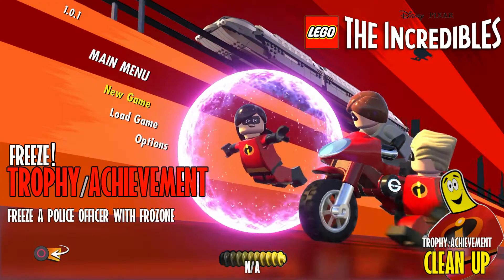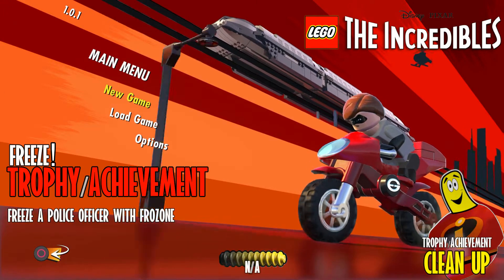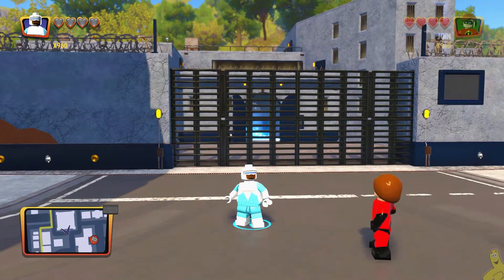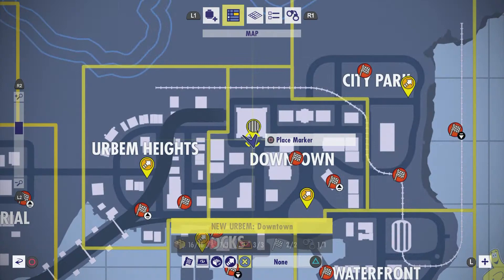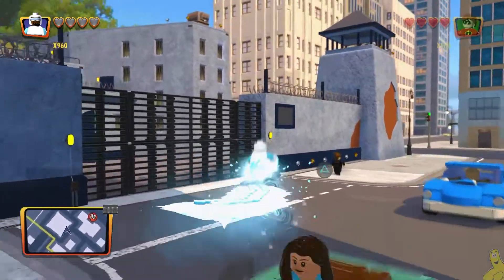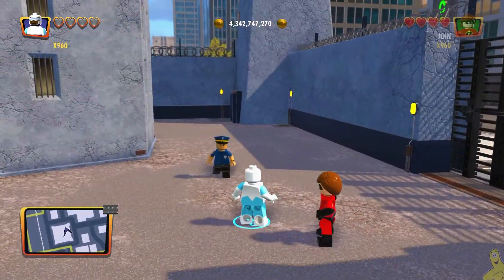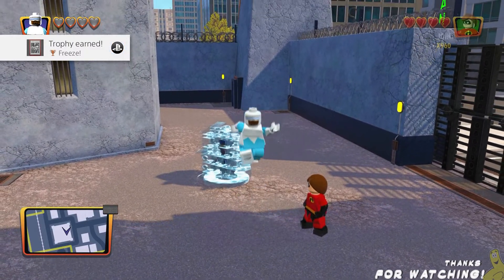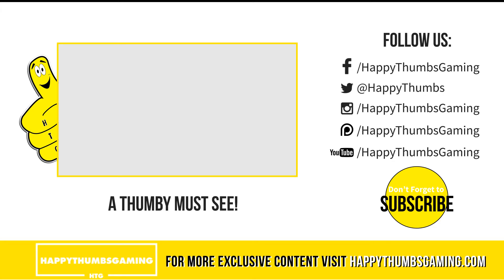Lego The Incredibles: Freeze! Trophy/Achievement - HTG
Lego The Incredibles Freeze! Trophy/Achievement which requires us to Freeze a police officer with Frozone. Lego The Incredibles is officially out and we are done with all 12 STORY Chapters and all CRIME WAVES, FREE ROAM and FREE PLAY so now we must collect the last few Trophy/Achievements! Lego The Incredibles showcases both the new Incredibles 2 Movie, as well as the original Incredibles movie too! This video covers the Freeze! Trophy/Achievement and we Freeze a police officer with Frozone at the Prison in Downtown! Follow along as we wrap up our Trophy/Achievement clean up of Lego The Incredibles! If you have any Lego The Incredibles questions, don't hesitate to ask us.

►Trophy/Achievement earned in this Lego The Incredibles video:
Freeze! Trophy/Achievement

- HappyThumbsGaming